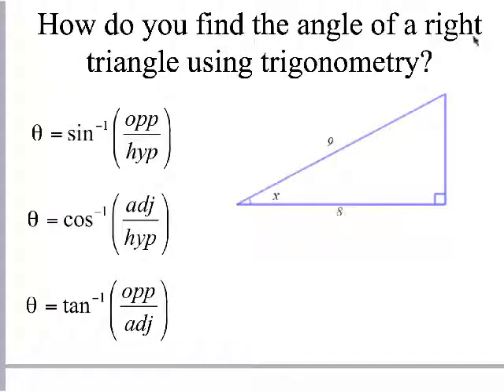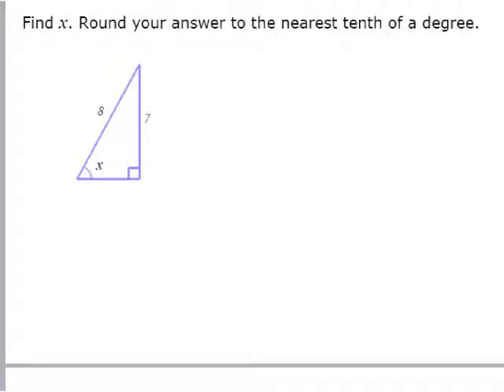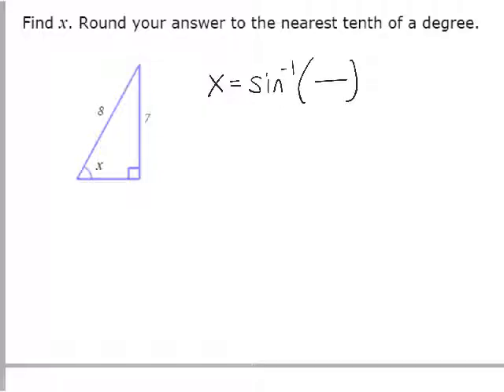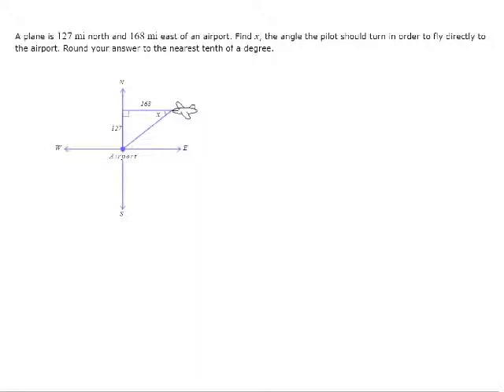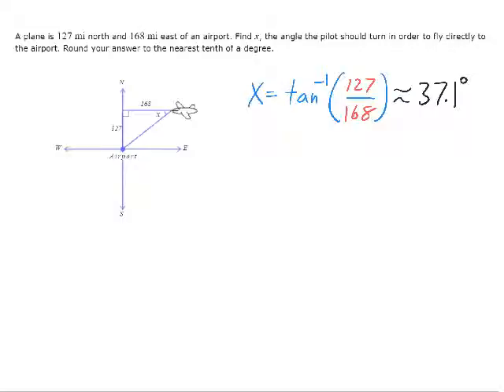Finding Angles of Right Triangles using Trig